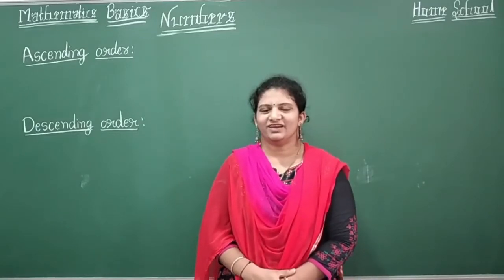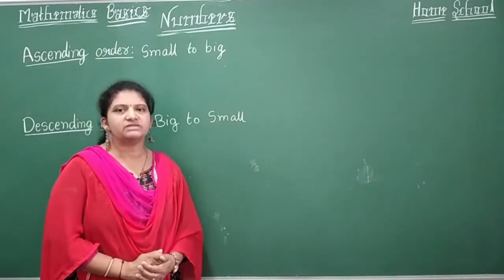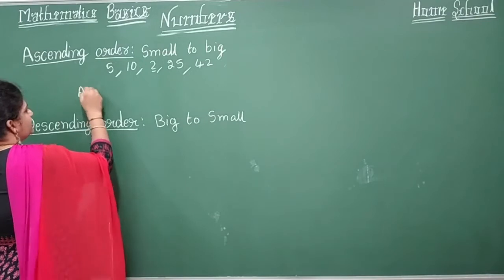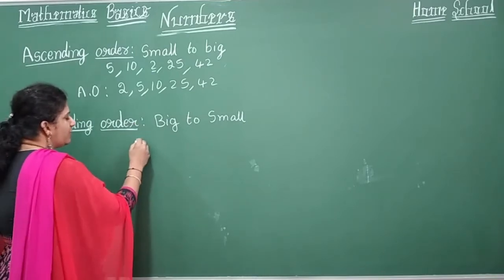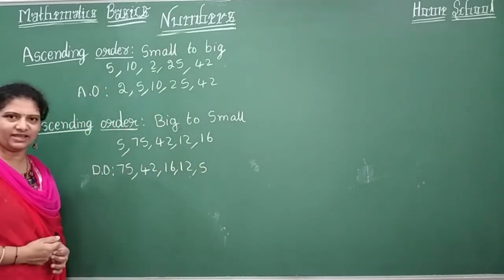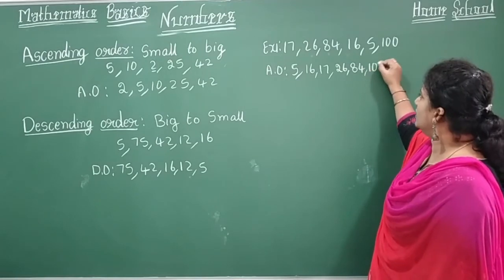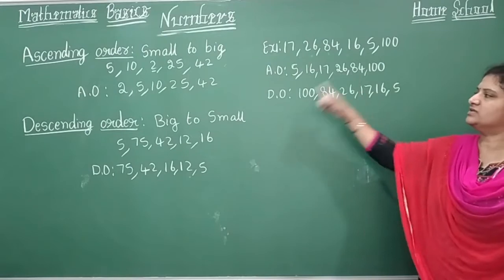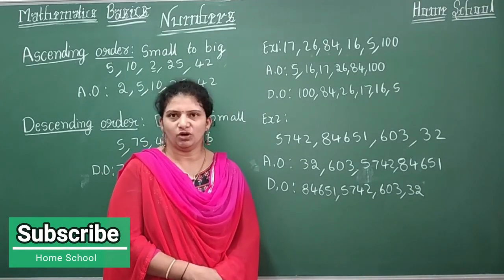Ascending and Descending order of numbers | Mathematics Basics |Part-6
This video helps to arrange the numbers in ascending order and descending order.